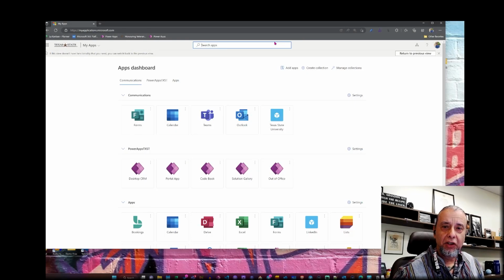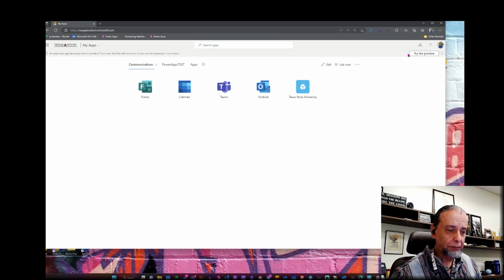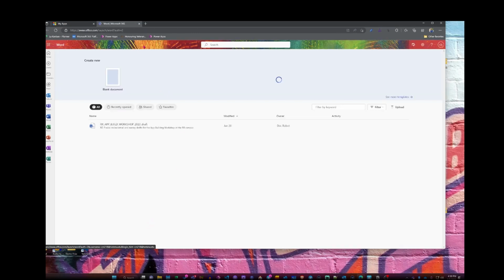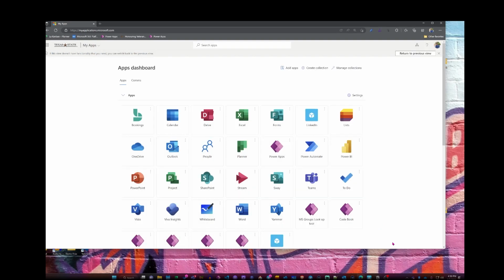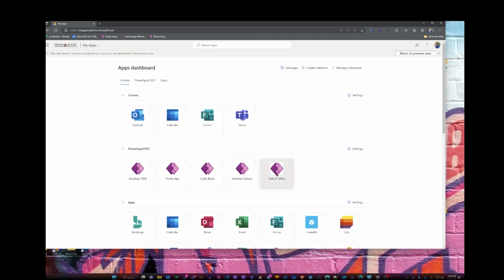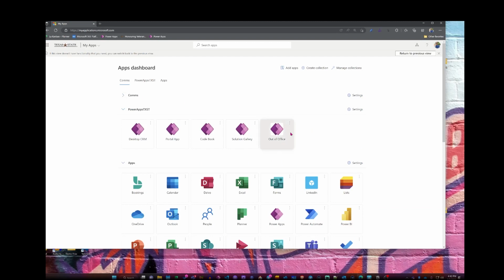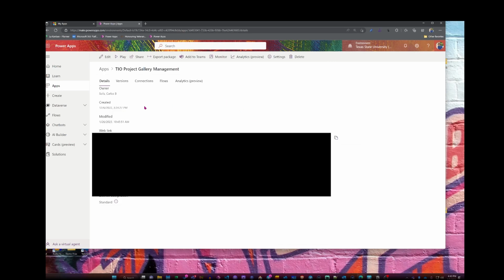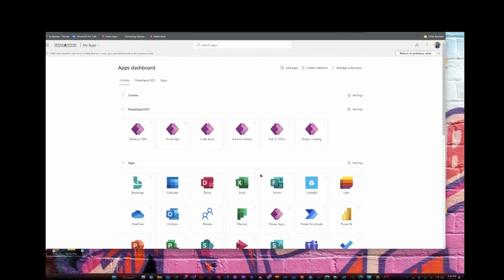Microsoft My Apps: A good portal for your Power Apps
In this video I go over the basics of the site, but also talk about how I use it to quickly access Power Apps I frequently use on my desktop.